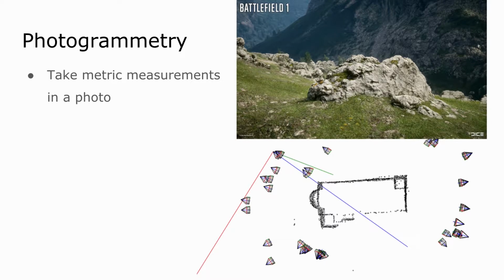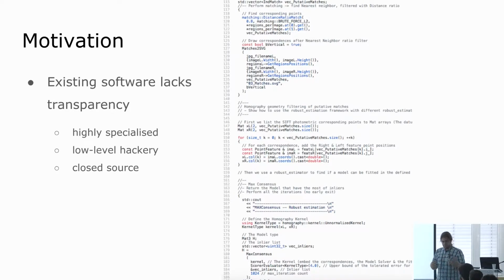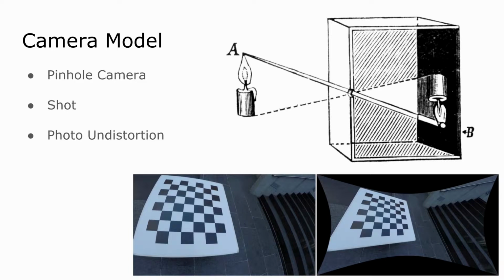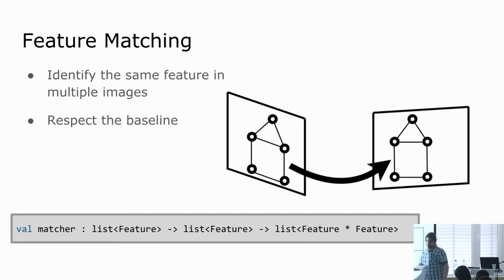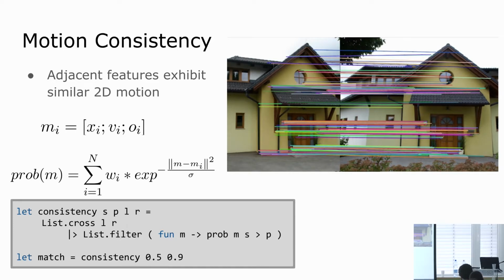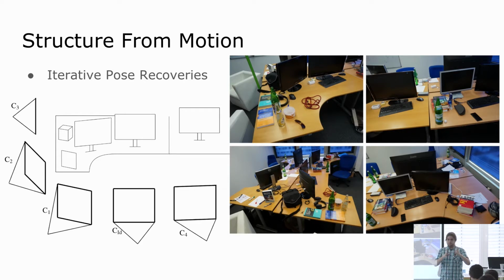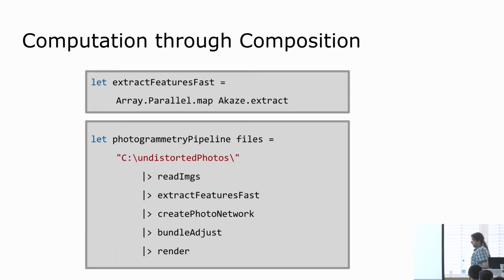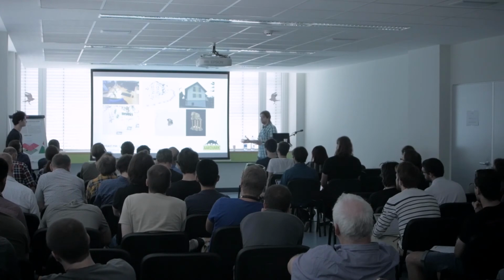Attila Szabó - A functional photogrammetry library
Attila Szabó - VRVis Research Center, Vienna
A functional photogrammetry library